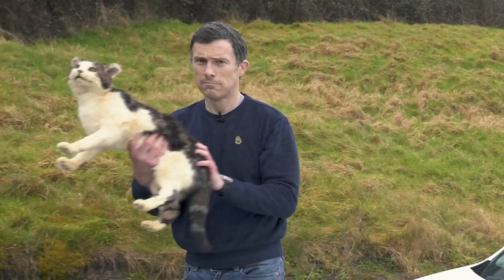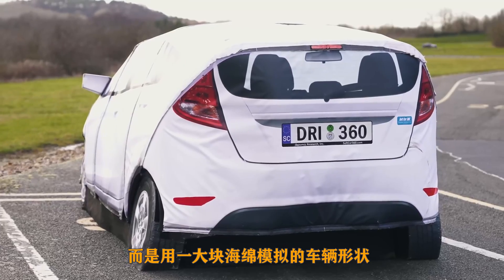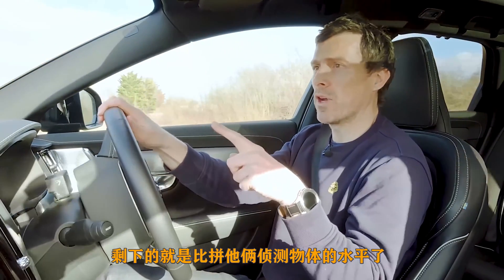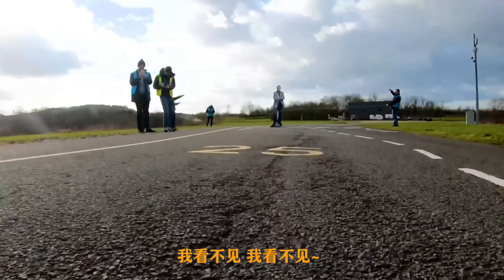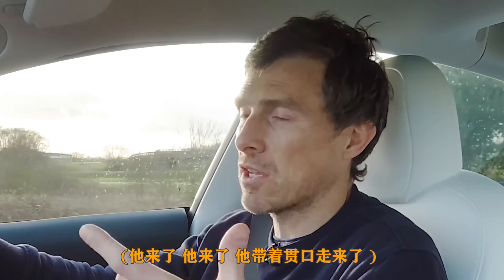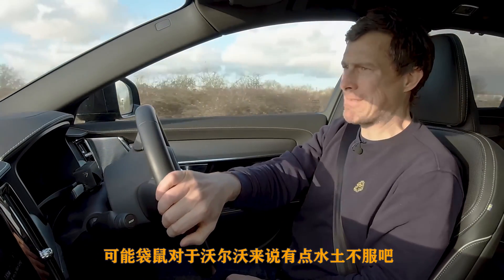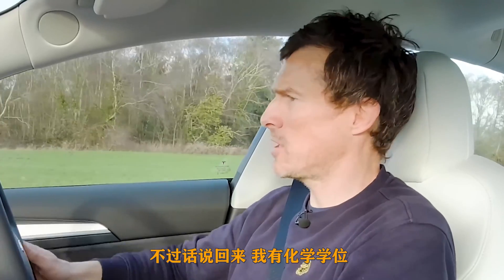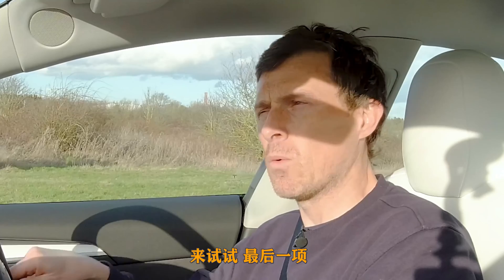【Carwow中国】 为了测安全性我们决定"牺牲"一只猫！沃尔沃 v 特斯拉主动防撞大比拼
众所周知如今的汽车都宣称他们有高端的安全系统来帮助驾驶员避免车祸.但不好奇这个系统的工作情况到底如何?
今天就不用纠结了!Carwow将会帮你找出答案!
本期视频我们祭出特斯拉毛豆3和沃尔沃的V90.这两台车都宣称有着最棒的安全系统,我们将会来证实一下!
小马哥将会驾驶两台车冲向各种障碍物.从真实大小的汽车模型到"真"猫(没有生命的),小马哥将会分析摄像头和雷达如何避免碰撞.
各位有什么看法?他们能否通过测试?让我们拭目以待~